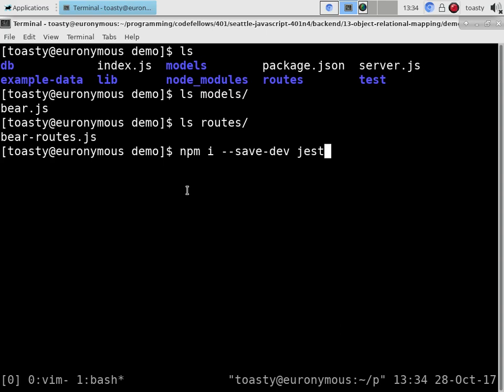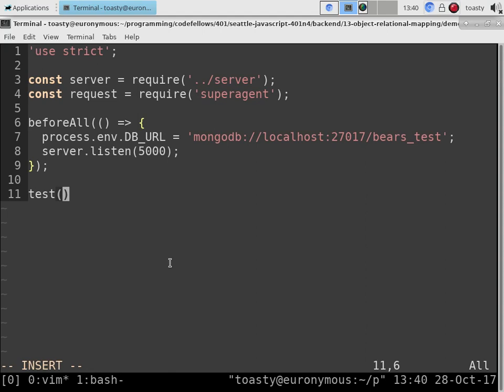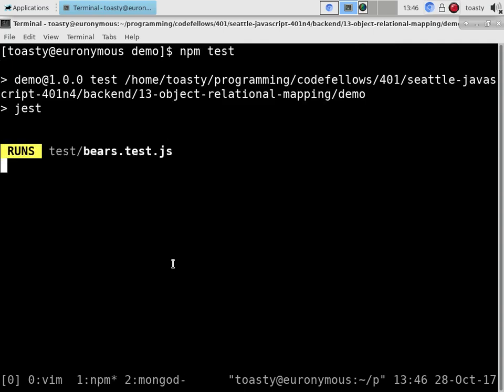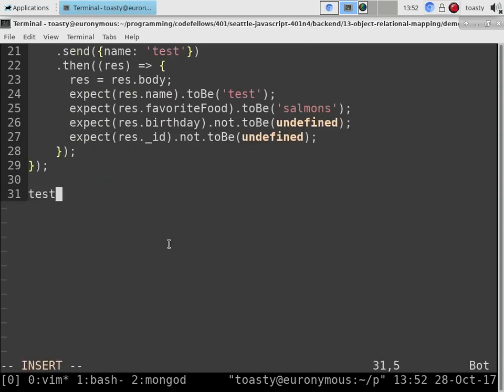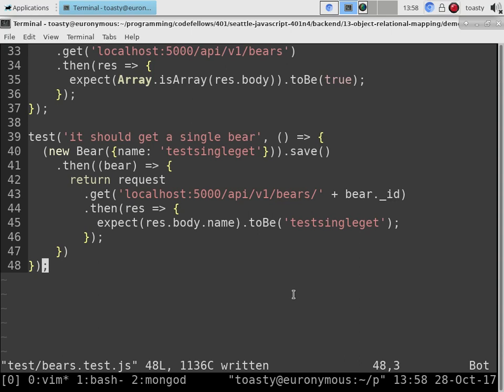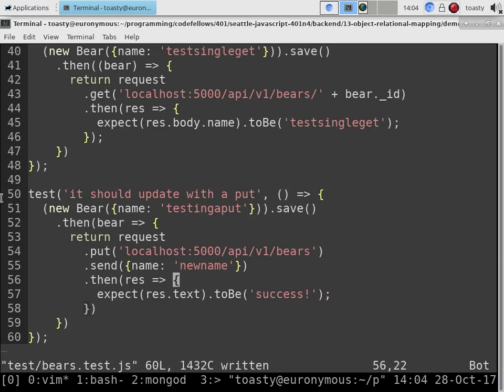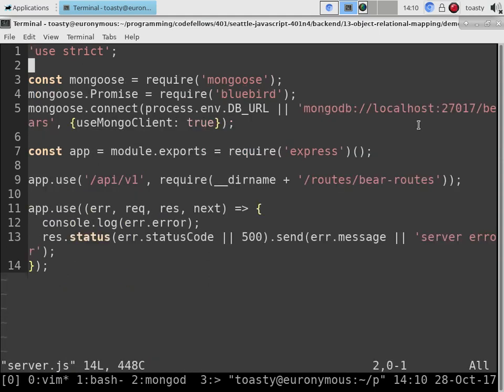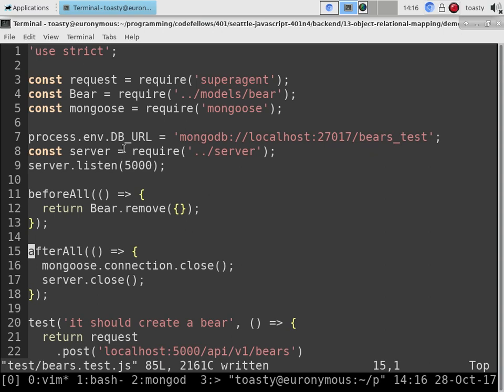seattle 401n4 lecture 13 part4